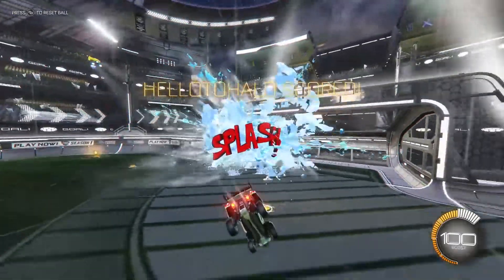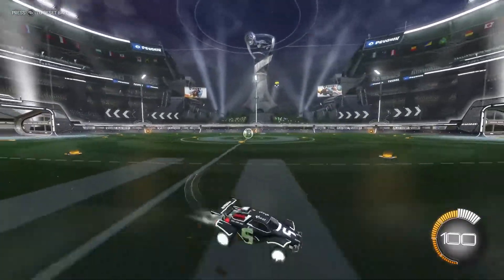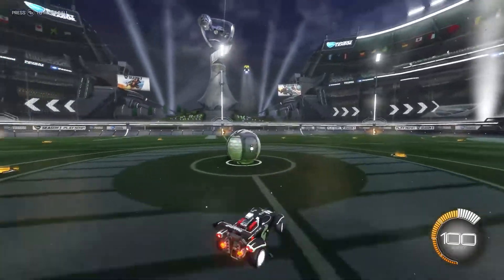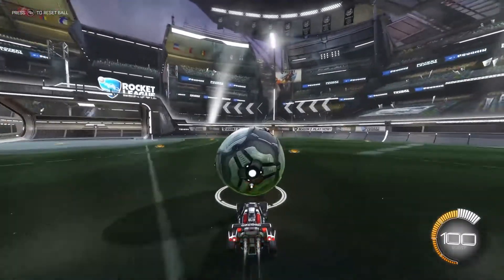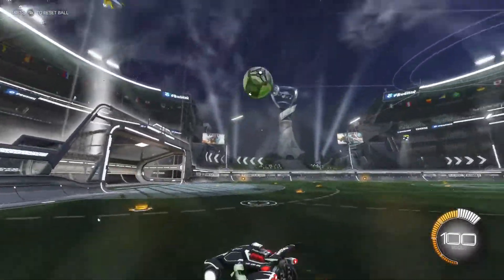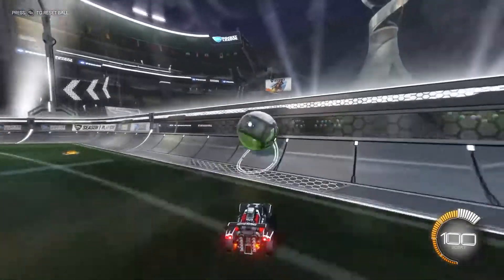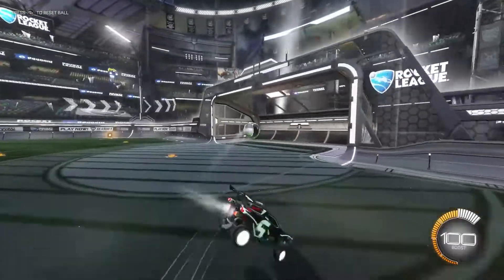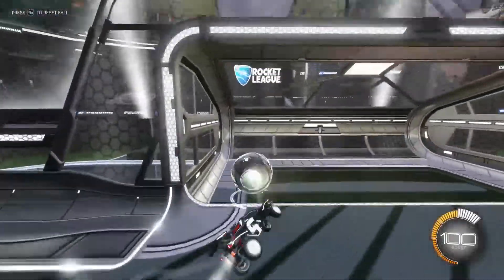Rocket league Ceiling shot tutorial (Xbox Series X Gameplay)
Hey everyone, hope you all are doing good, thanks for taking the time to watch, if you enjoy the content, please consider leaving a like, commenting and subscribing for more great gaming content, this video is all about learning one of the trickier shots in rocket league, the ceiling shot... I hope with this fast and easy tutorial you will be advancing in the ranks to achieve beyond grand champ and earn super sonic legend, thanks for staying tuned, please leave a like, comment, and sub to this channel, thanks :)